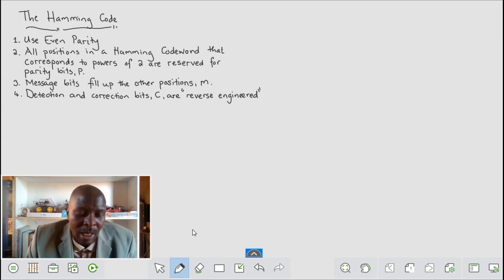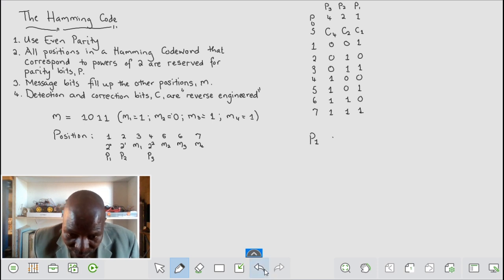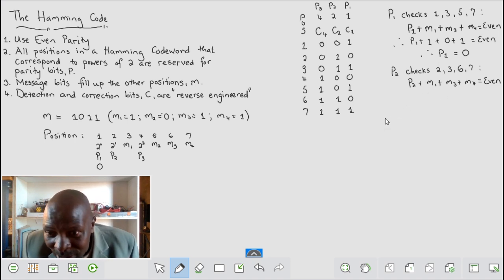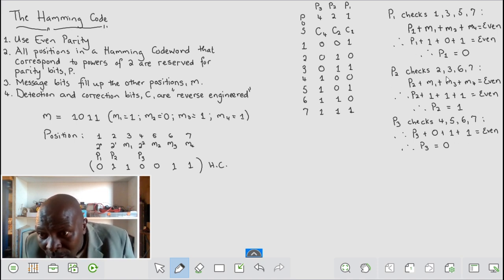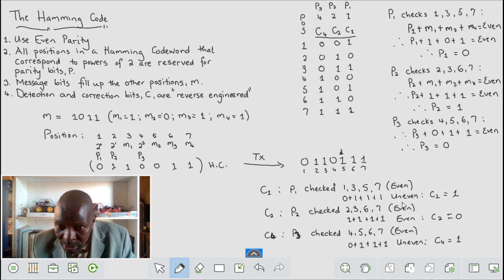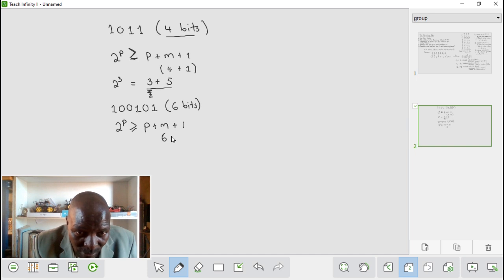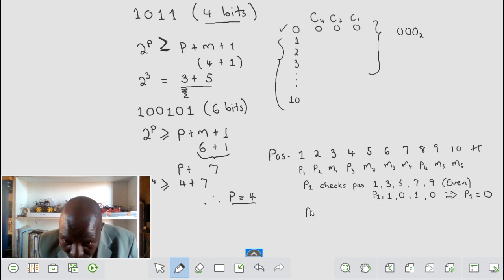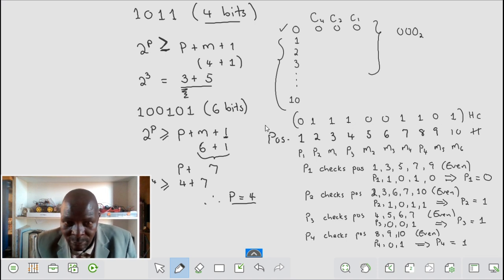The Hamming Code